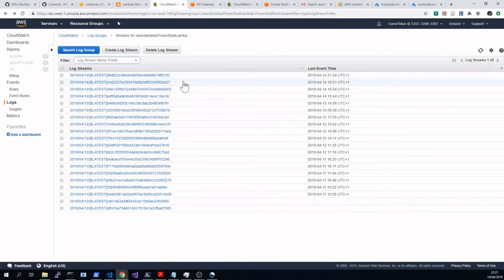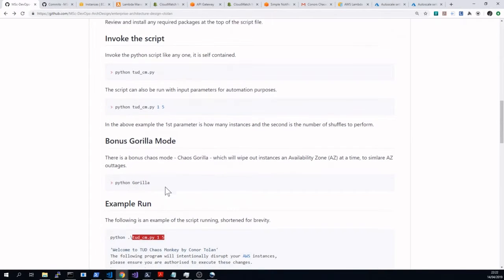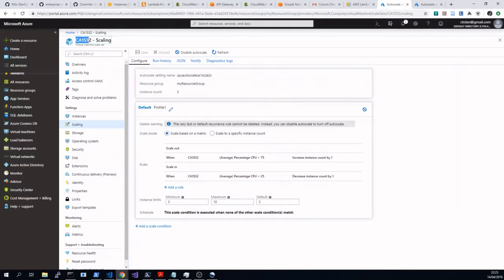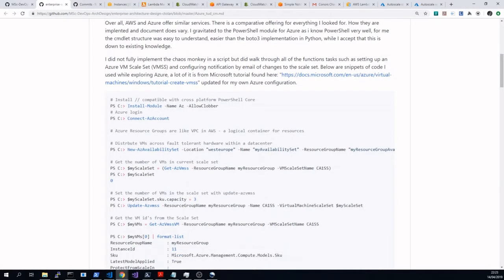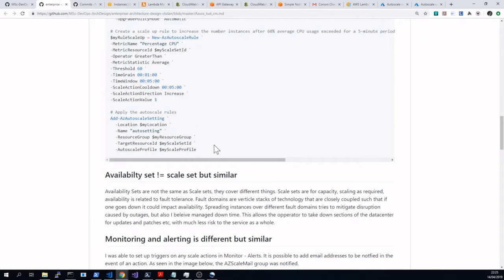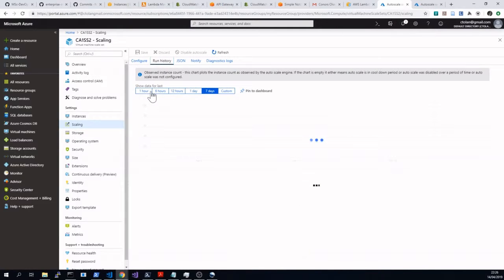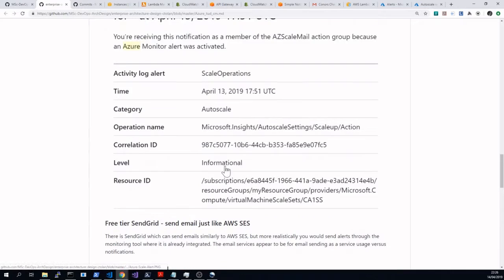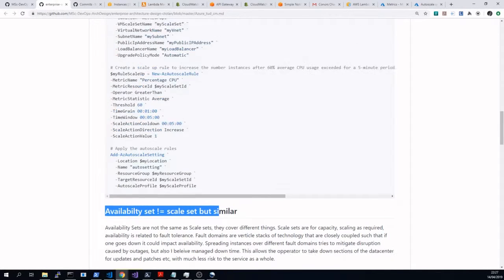EAD CA1 TUD CM End Part-3